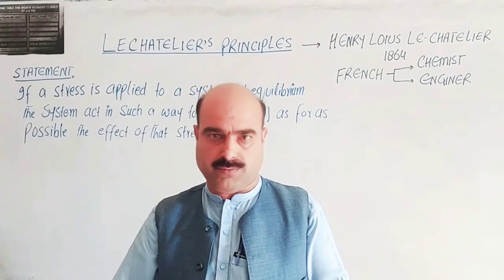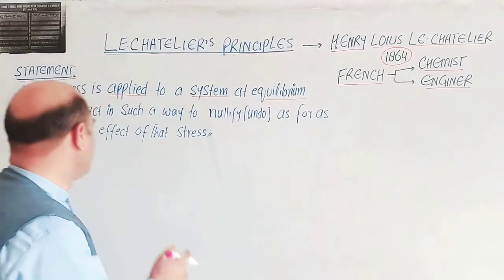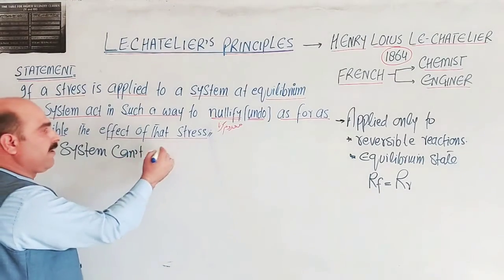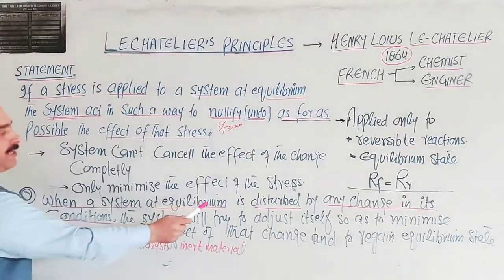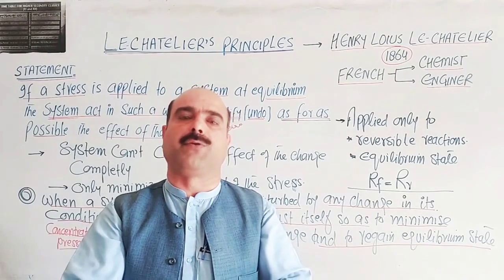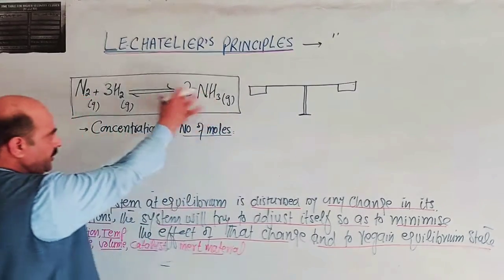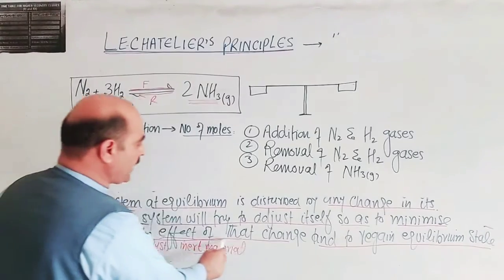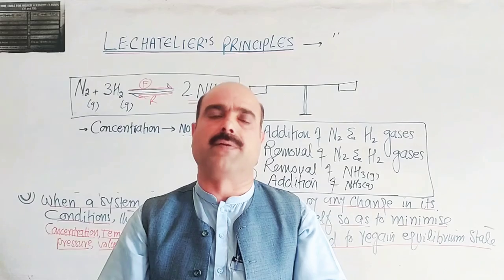Le_Chatelier's Principles || Statement || Basic Concept || Examples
Lechateliers principles
Statement
Explaination of basic terms
Examples